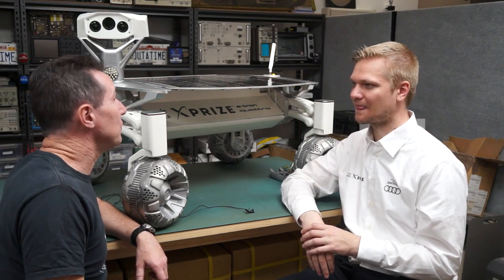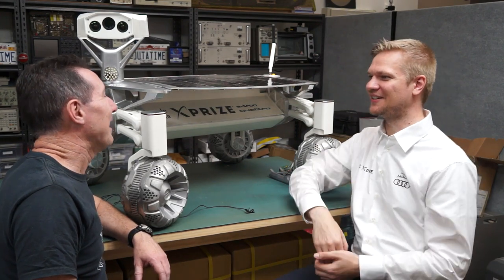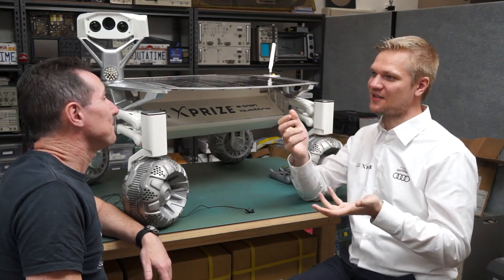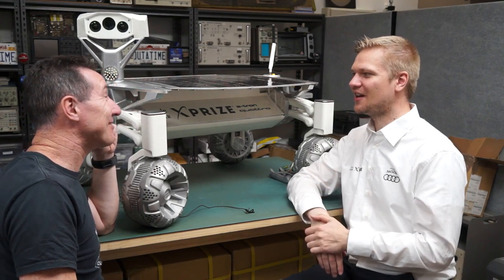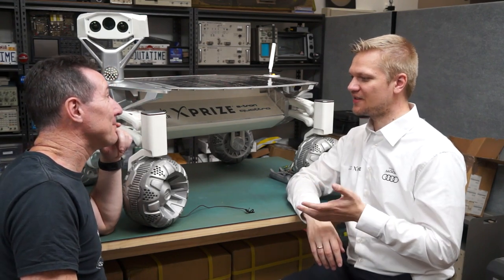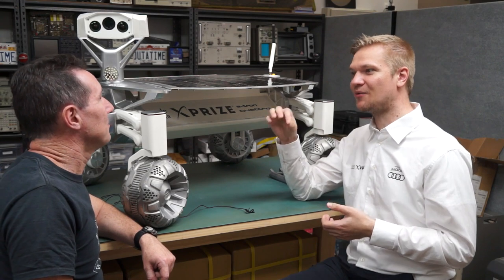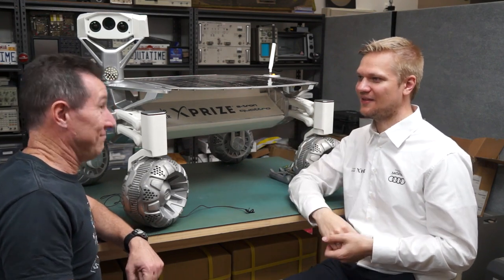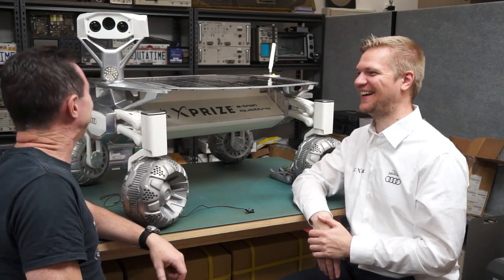Space Electronics Circuit Protection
Forgot to add this to the electronics video during the edit, doh.
Talk about circuit protection and SCR latchup